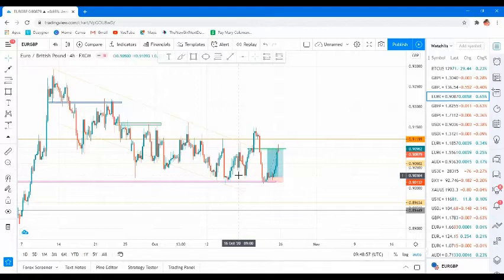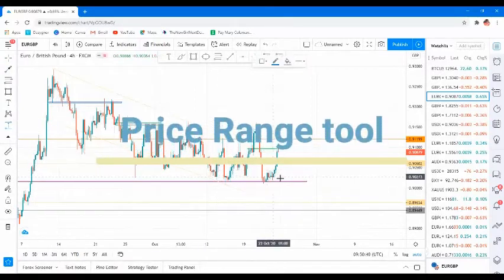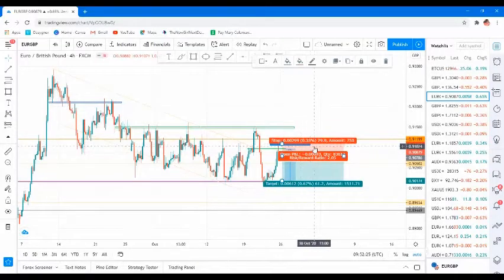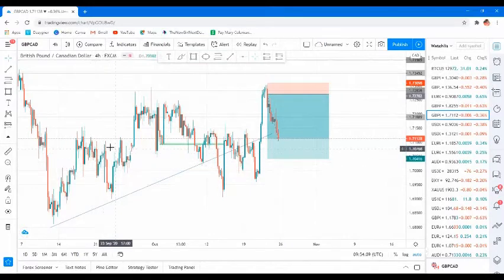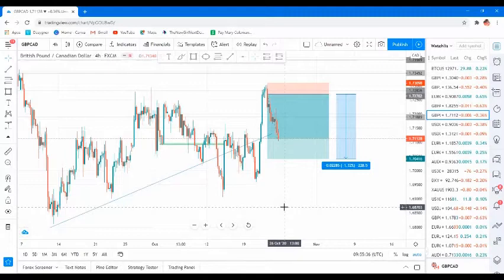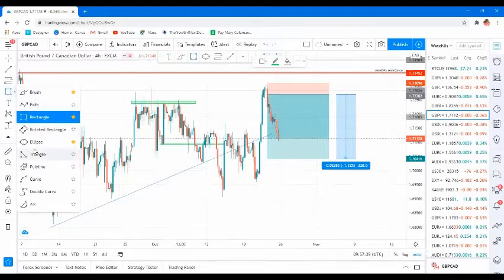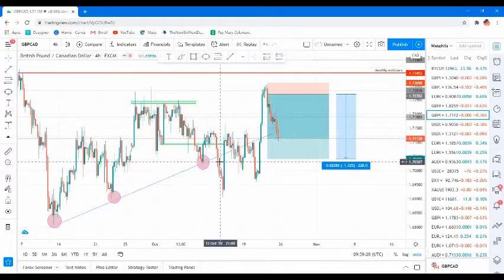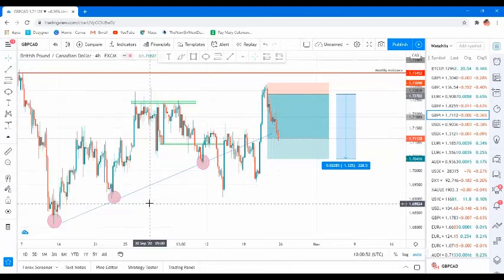How To Easily Calculate Pips Using Trading view. The Tools Needed.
In this video, I showed the needed tools to easily determine the totals pips of a traders intending trade on trading view trading and market analysis platform. This is a beginner video and a reflection video for existing traders.

Learning forex trading right involves knowing what to do at the right time and not missing any move as the candle sticks are your judge to enter your trade. Also, a successful trader is a Price Action Trader.